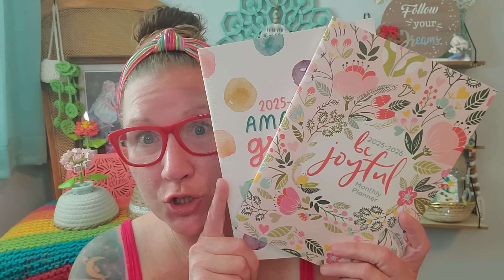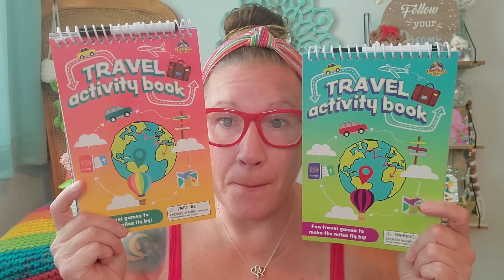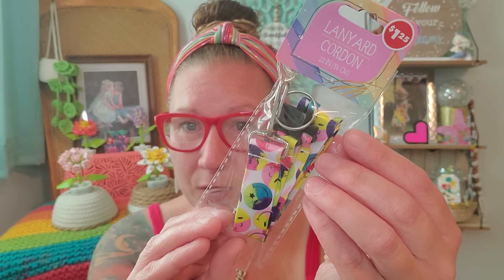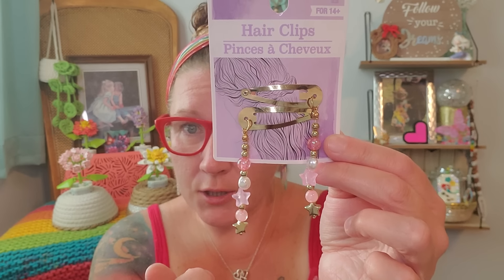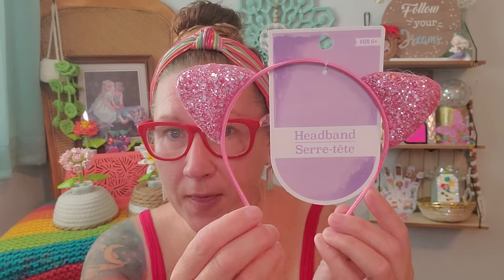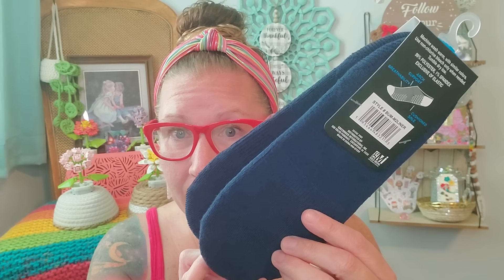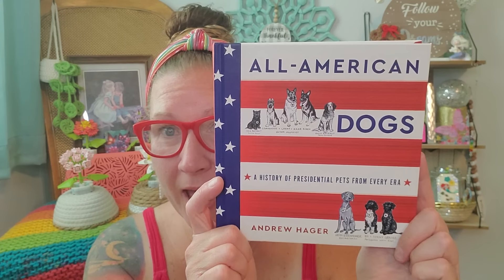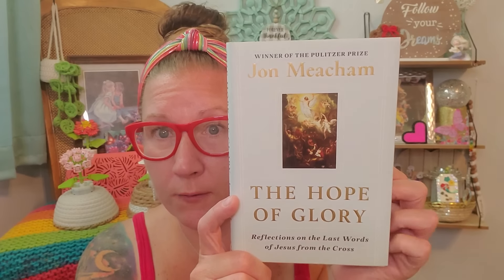Happy Saturday Dollar Tree Haul!!! 7/13/2024